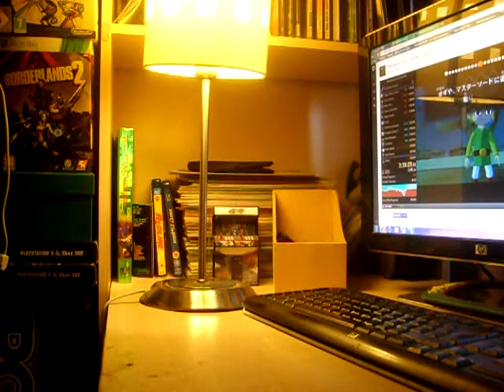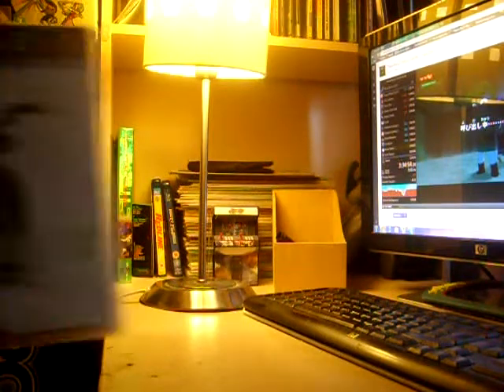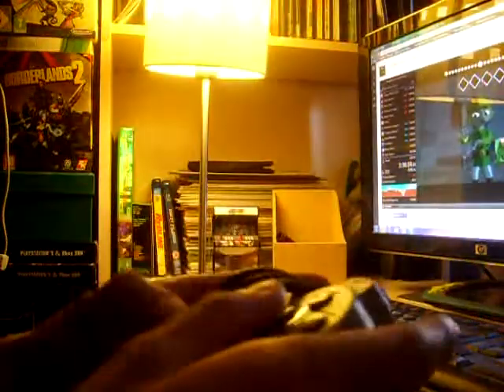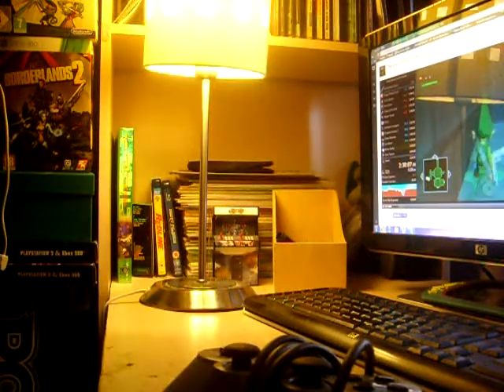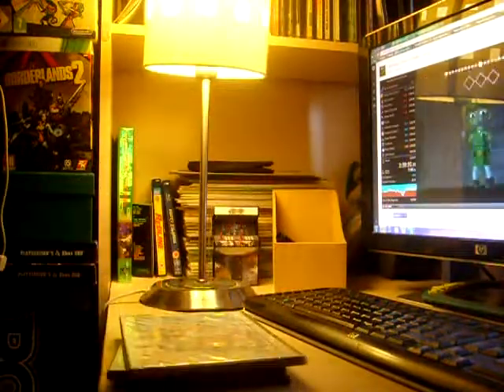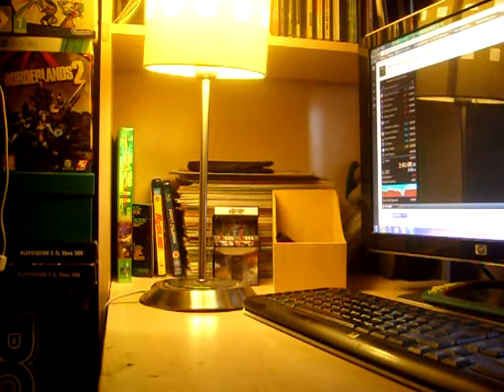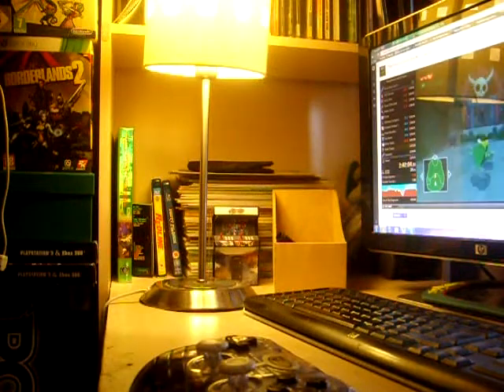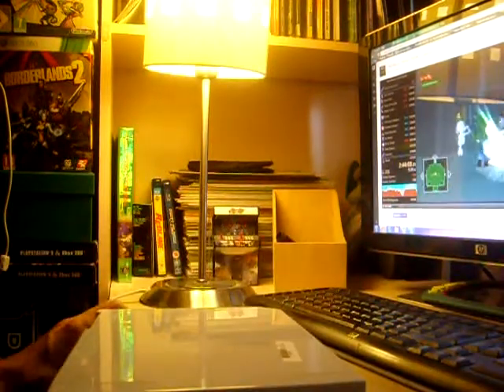UK Car Boot Sale Game Finds: 29/06/2014 Another cheap Wii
Watching SGDQ 2014 and CEO 2014. YEAAAH